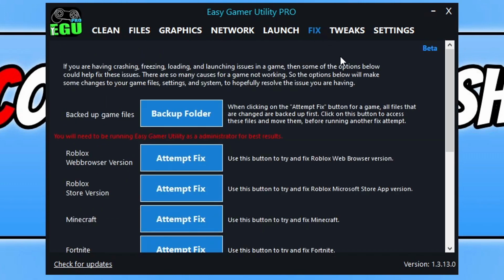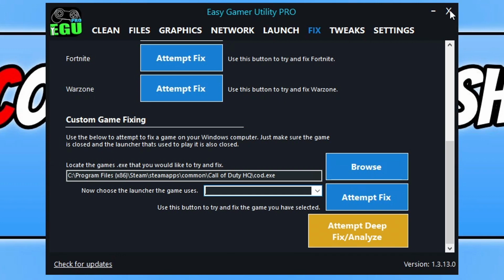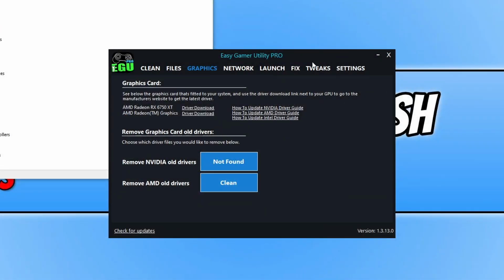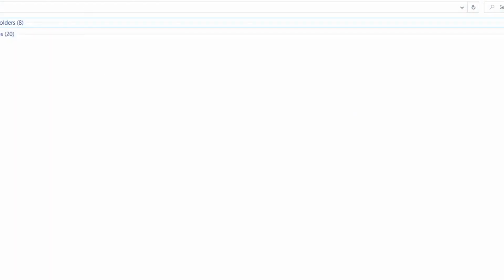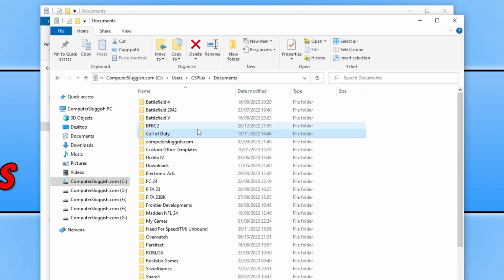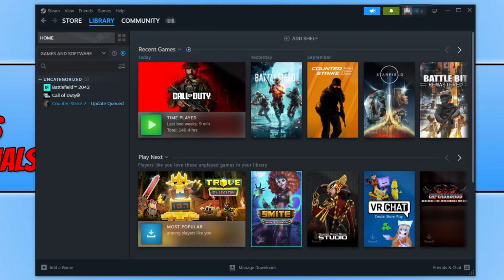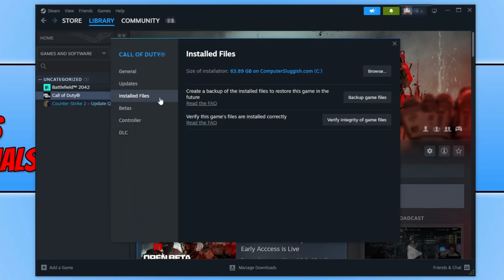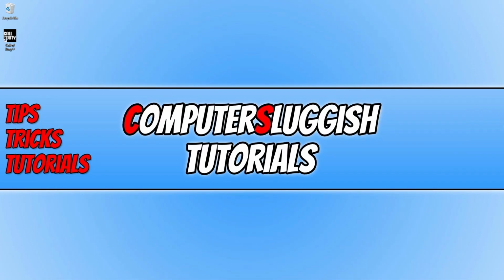FIX MW3 Crashing On PC | COD Modern Warfare 3 Freezing & Not Launching 2024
How To Fix Modern Warfare 3 Keeps Crashing on Windows PC

In this video, I will be showing you how to fix COD MW3 crashing, freezing and not launching issues on your Windows 10/Windows 11 PC or laptop.

If you have been patiently waiting for the release of the Call of Duty Modern Warfare III then it is very disappointing if you go to play the game on your PC and it keeps crashing on startup, in the menus, in the middle of a match, or it just keeps freezing or crashing with errors. So in this video I show you several methods that you can try to fix Modern Warfare 3 crashing and not working on Steam or Battle Net.